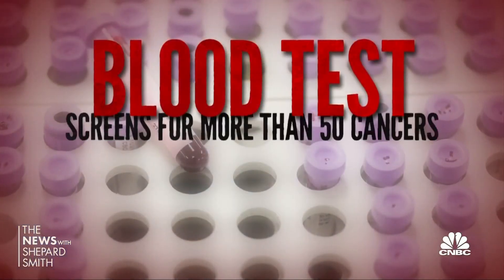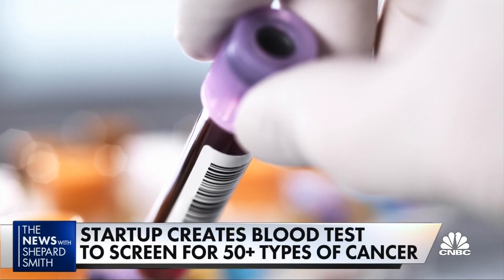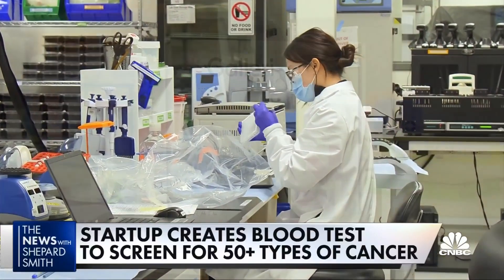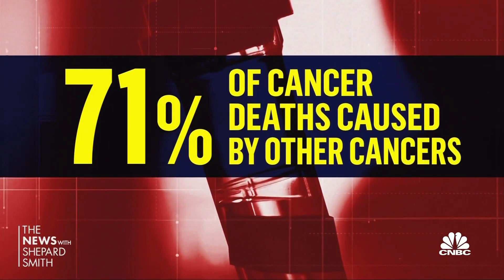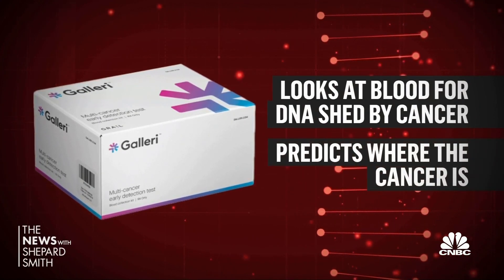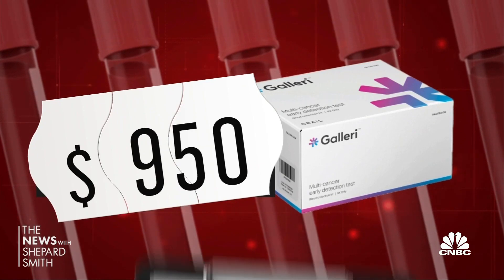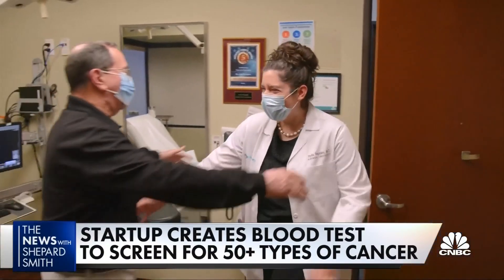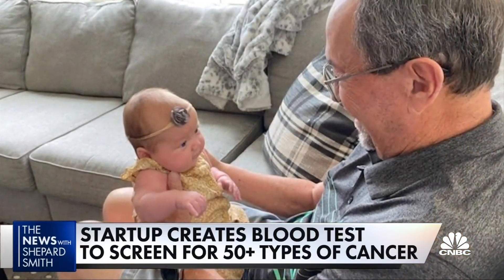New blood test could be the next big cancer breakthrough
NBC's Kate Snow joins Shep Smith to report on a new blood test that can screen for up to 50 types of cancers.